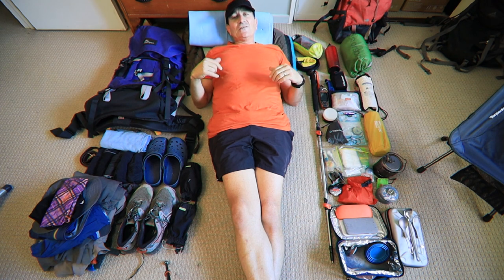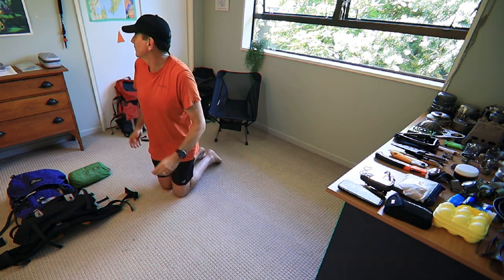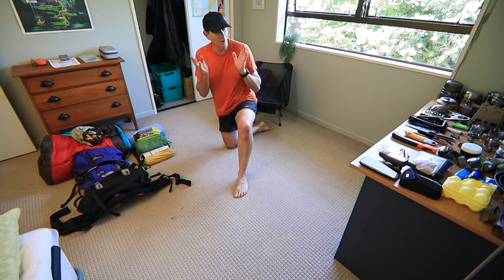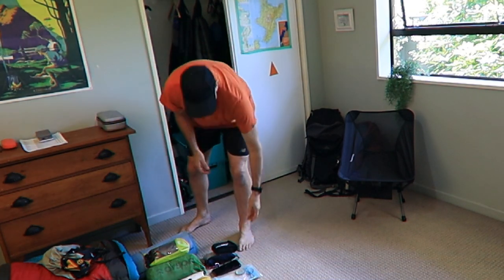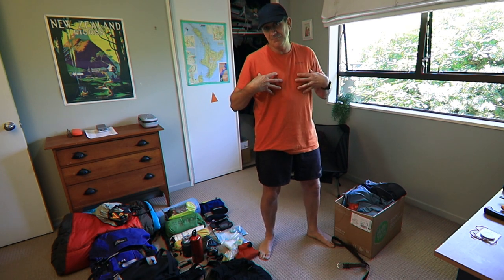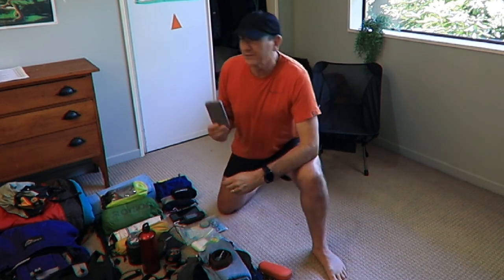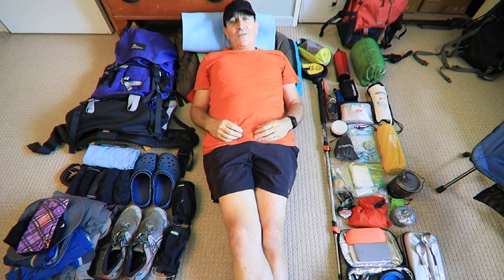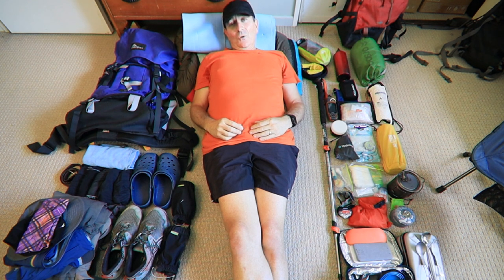What to Pack for Multi-Day Hike - Camping Gear - Food - Clothes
You will never leave a backpack item or carry more tramping and camping gear than you need to again? This is a simple comprehensive fail-safe guide on HOW TO DECIDE what to take on a multi-day overnight hike?

I'm heading out for what turned into a four-night, five-day mountainous backcountry adventure. In this video invite you for the first time into the inner sanctuary of my hiking room and into the common sense brain of Outdoorsman Dave. This is the fail-safe process that I use to decide upon what hiking & camping gear, clothes, and food I will take on an overnight multi-day hiking adventure.  You will also get to see much of my ultralight backpacking gear which could give you some ideas and inspiration for the gear that you might like to own too.

Apologies:
I left out a clothing clip where I took two more quick dry shirts (not used), my Macpac Traverse rain jacket, buff, cap, and merino beanie.

Weights:
1.4kg Food & Cellpack
2.5kg Camera Gear
18kg Total Pack Weight

Chapters:
0:00 Coming up
1:00 Philosophy
2:53 What Gear
12:58 What Clothes
21:23 What Food
24:35 Summary